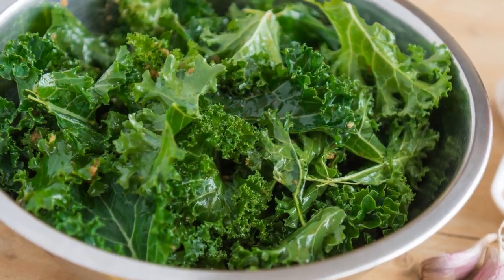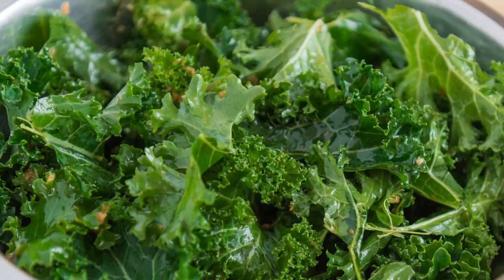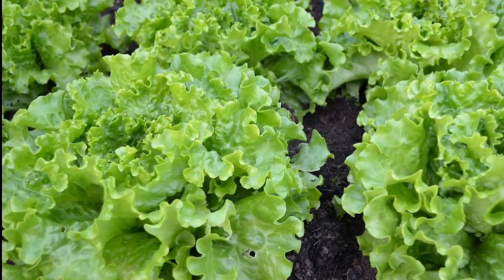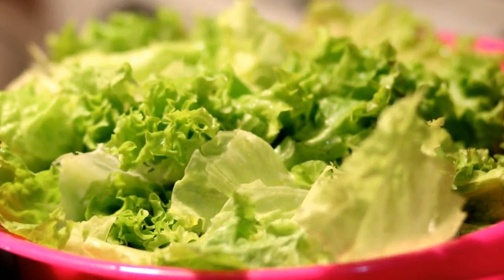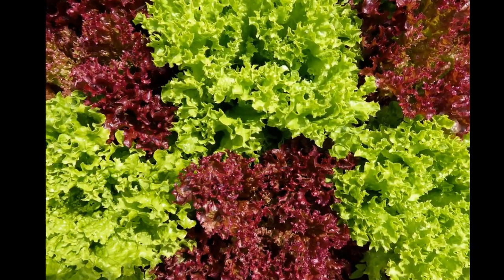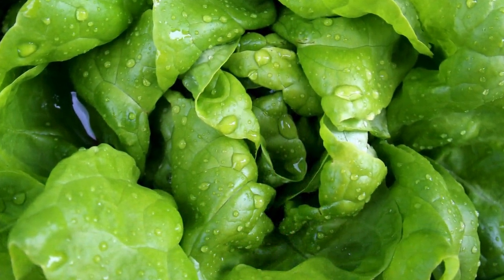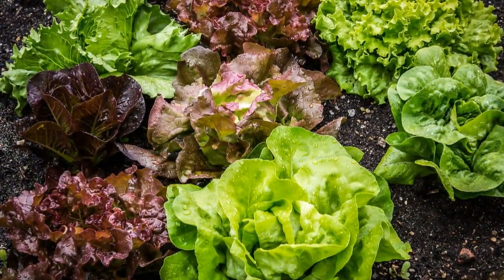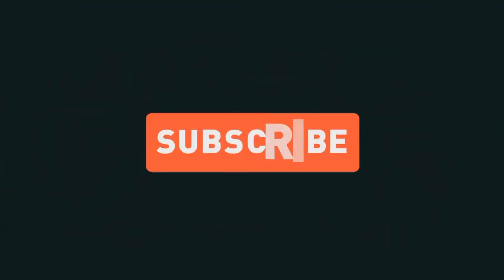The Story of Lettuce| From Ancient Roots to Your Salad Bowl lThe World of Global Lettuce Production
"Dive into the fascinating world of lettuce with our latest video! 🌿 Join us on a culinary journey tracing the history of this beloved leafy green from the ancient Egyptians to its place on your plate today. Discover the rich varieties, cultivation secrets, and the incredible journey lettuce has taken around the globe. From salads to wraps, we unveil the versatile uses of lettuce and share intriguing facts about its nutritional value. Don't miss out on the crisp details and savory stories – hit play and embark on a green adventure! 🥗✨ LettuceChronicles CulinaryJourney LeafyGreenMagic"